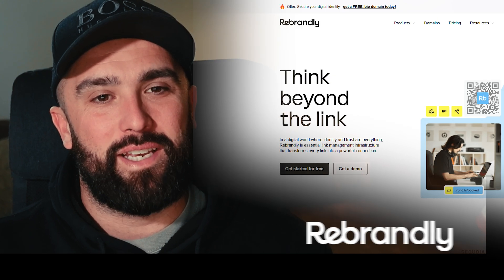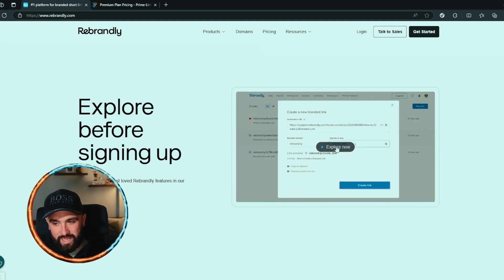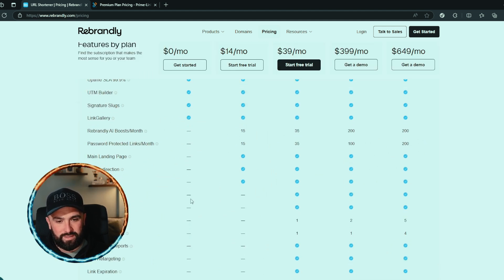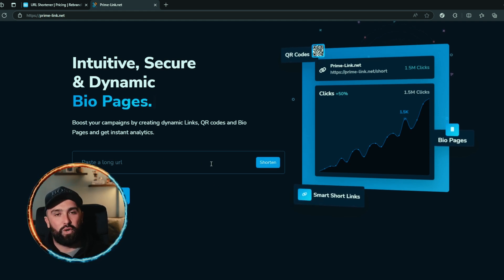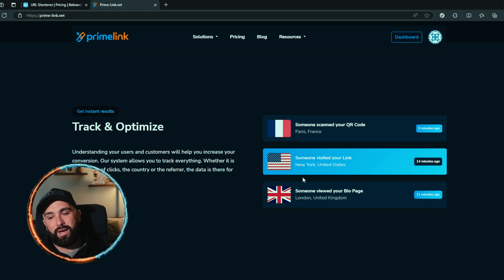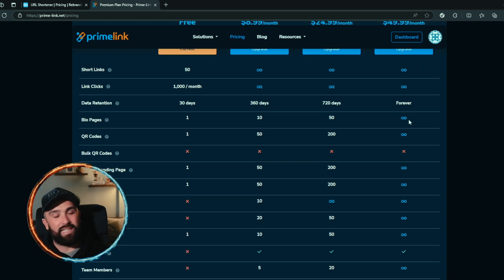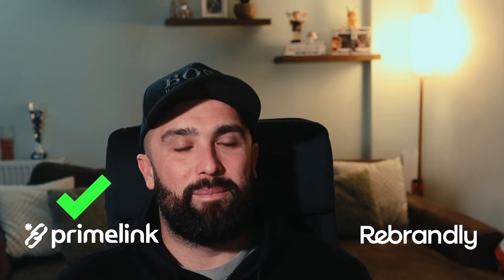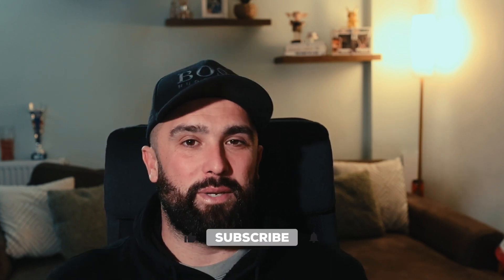Rebrandly vs. Prime-Link: Which is the Best URL Shortener? 🤩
Are you searching for the best URL shortener? In this video, we pit Rebrandly vs. Prime-Link to help you decide which one suits your needs best! Rebrandly has long been a popular choice for shortening links, but Prime-Link is quickly making waves with its innovative features and competitive pricing.

Prime-Link stands out with customizable URLs, detailed analytics, and seamless social media integrations, making it perfect for individuals and businesses alike. One unique feature is its built-in A/B testing, allowing you to optimize link performance effortlessly. Plus, Prime-Link offers a lifetime account option, giving you unmatched value compared to subscription-based competitors like Rebrandly.

Curious to know which one is the best URL shortener? Watch the full comparison to uncover the strengths and weaknesses of each tool! 🌟